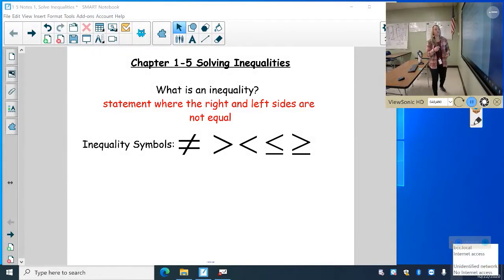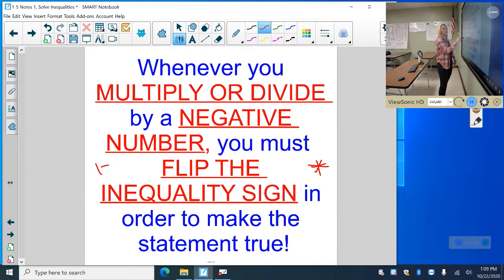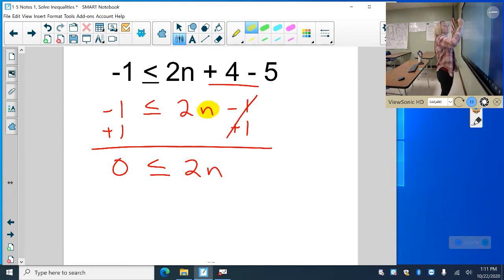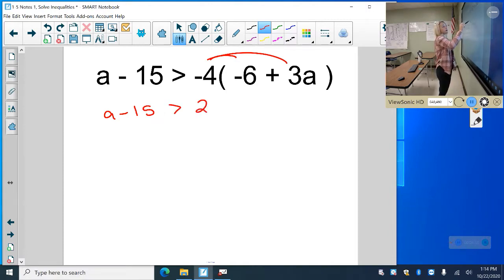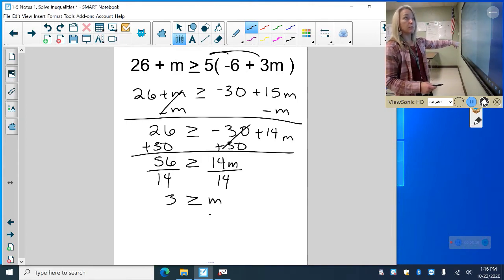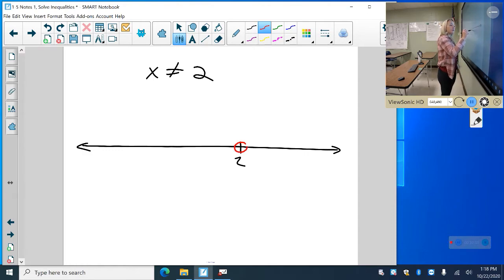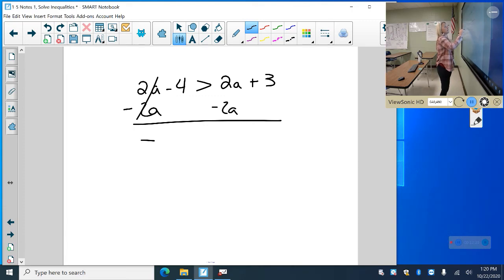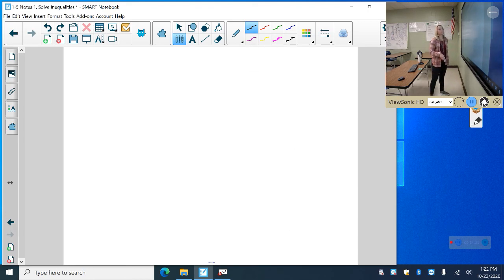1-5 Notes, Inequalities